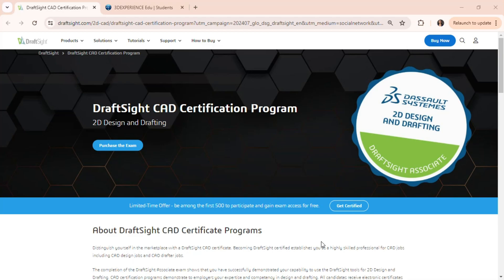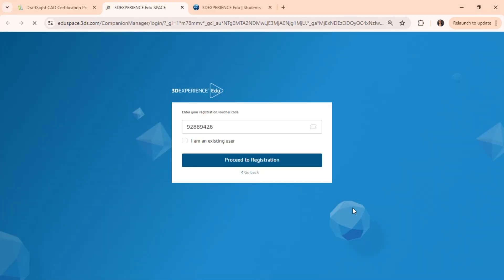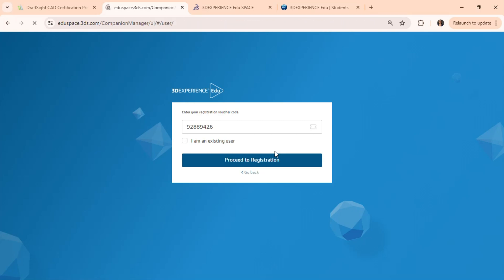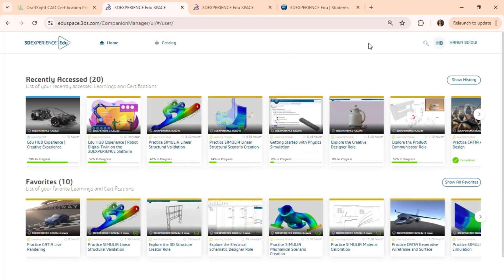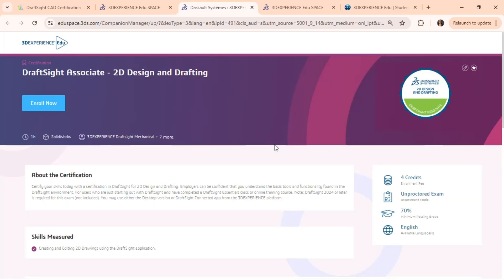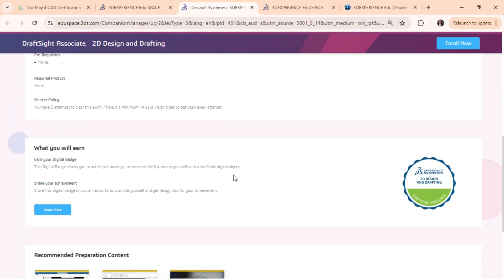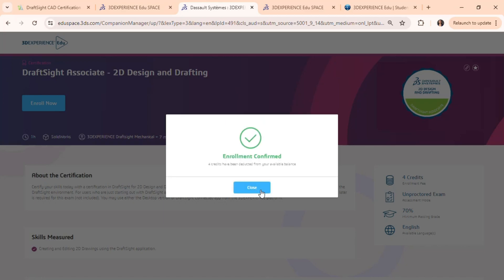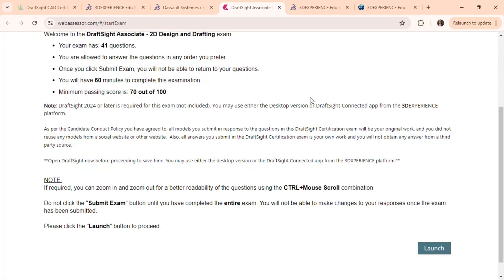How to Get Your DraftSight Associate Certification for Free!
In this video, I’ll walk you through the simple steps to enroll in the DraftSight Associate Certification at no cost. Discover how to access your free voucher, register for the exam, and earn your digital badge!

What You'll Learn:

How to find and use your free certification voucher
Step-by-step registration process
Details on the DraftSight Associate 2D Design and Drafting exam
How to showcase your new digital badge

 🔍Don’t forget to write a comment and tag us with your new certification—let’s celebrate! 🎉

Follow us for more opportunities and updates!